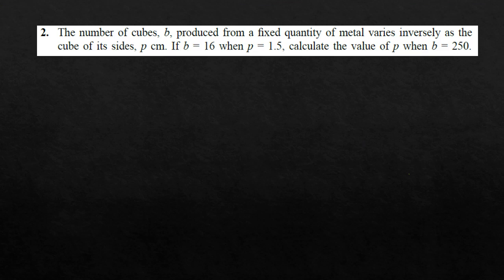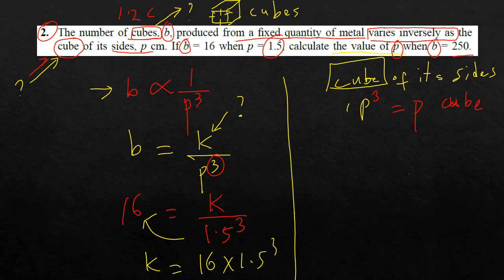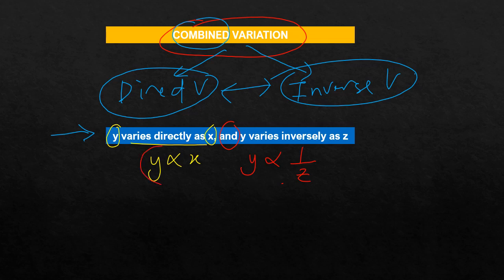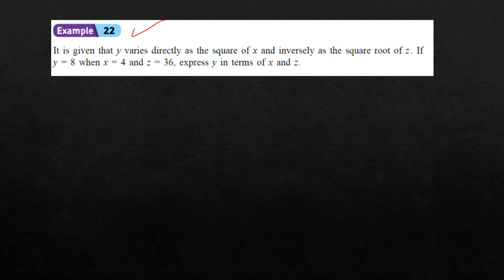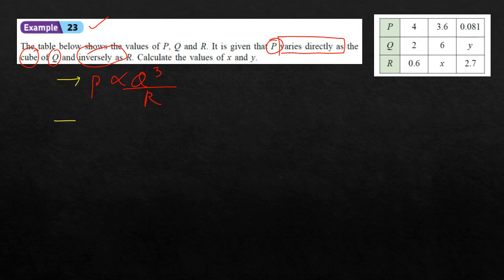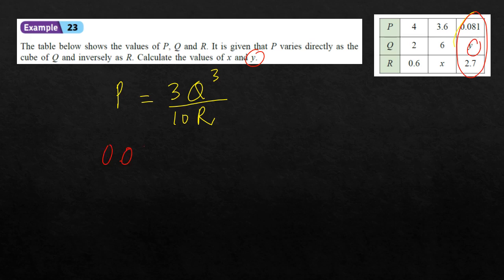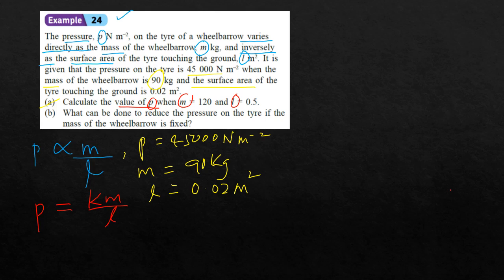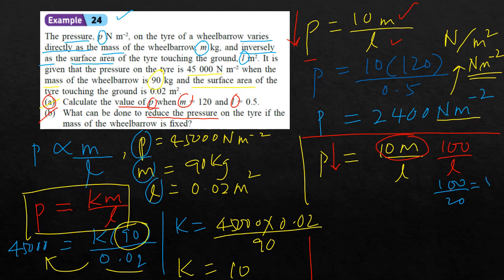Combined Variation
step by step guide to combined variation